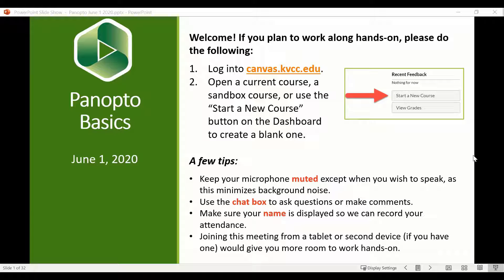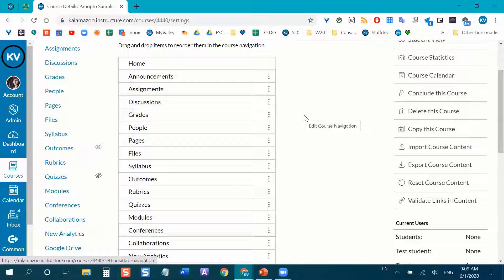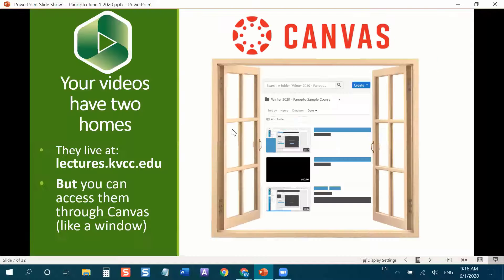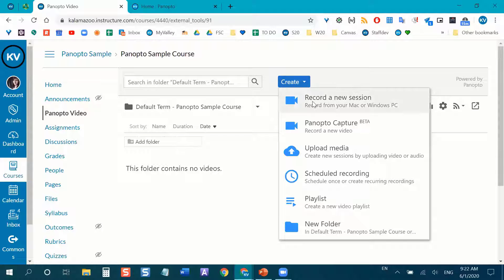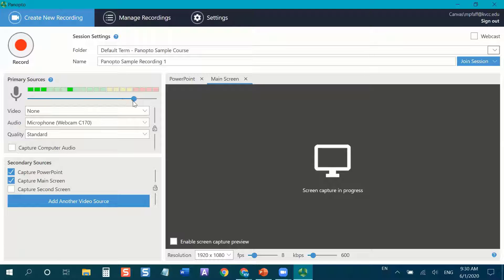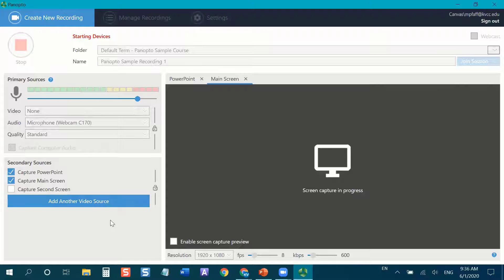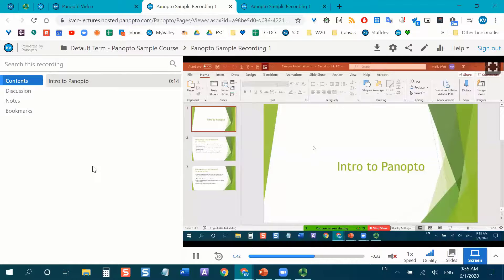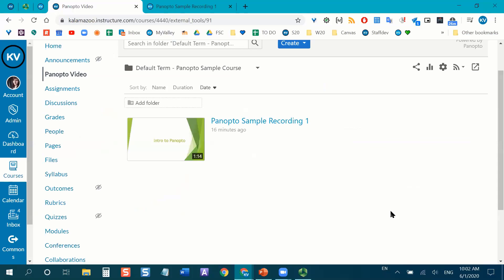Panopto Basics Workshop: Recording Video Lectures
Learn the basics of recording video lectures and how to share them with KVCC students.